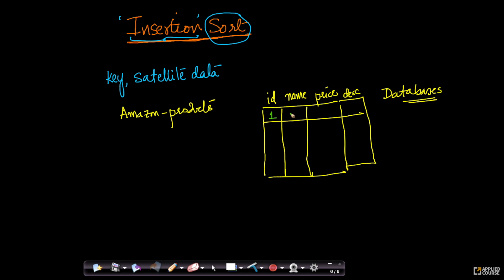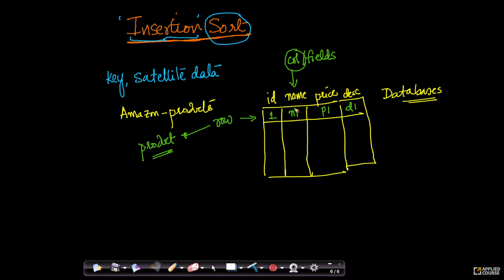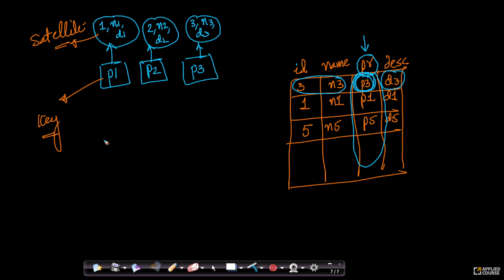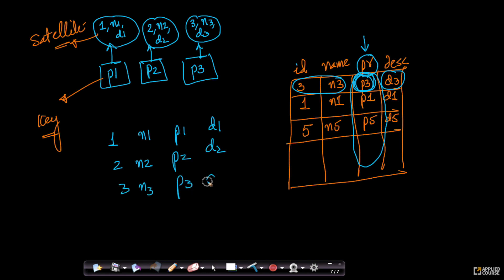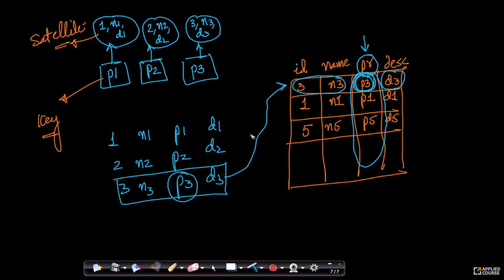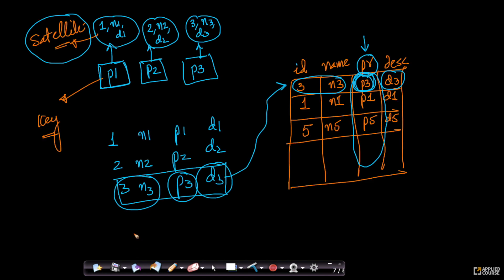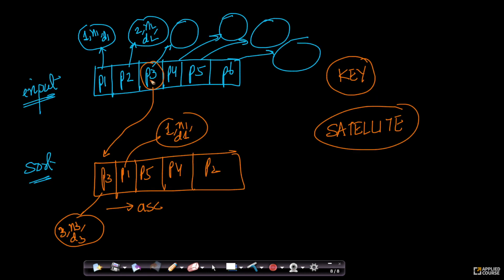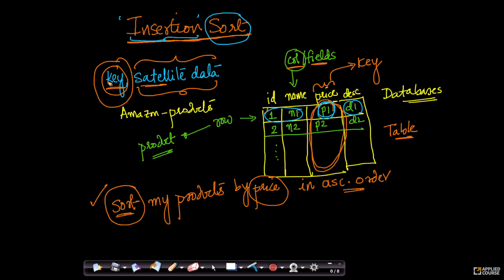Insertion sort: Satellite data and key | Applied AI Course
Increase your chances of getting hired in a product-based company through applied interview preparation course.